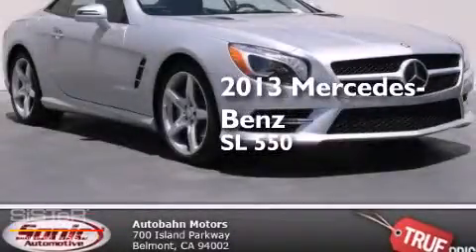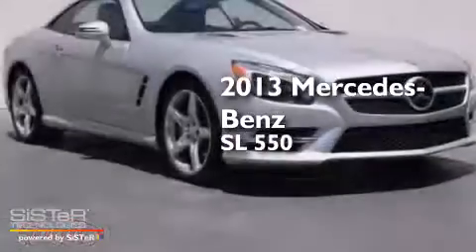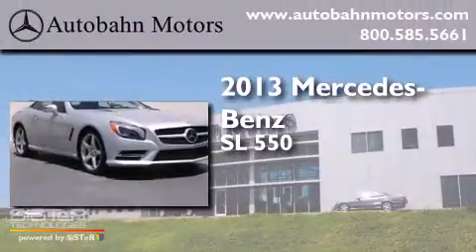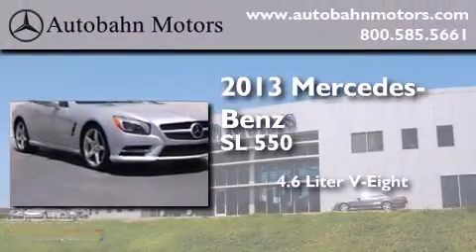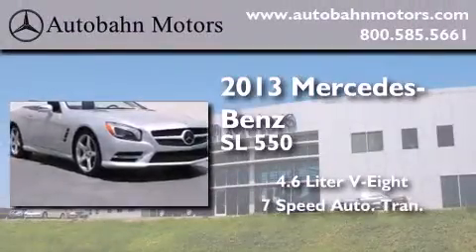2013 Mercedes-Benz SL550 Belmont CA 94002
Year : 2013
 Make : Mercedes-Benz
 Model : SL550
 Engine : 4.6L V-8 cyl
 Trans . : 7-Speed Automatic
 Exterior : Iridium Silver Metallic
 Miles : 14
 Interior : Black

 2013 Mercedes-Benz SL550 Belmont CA